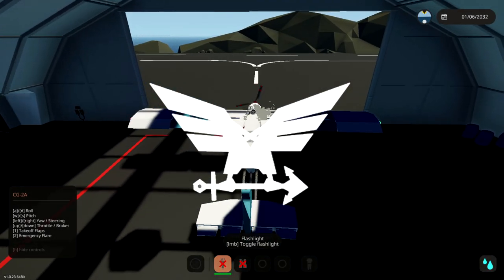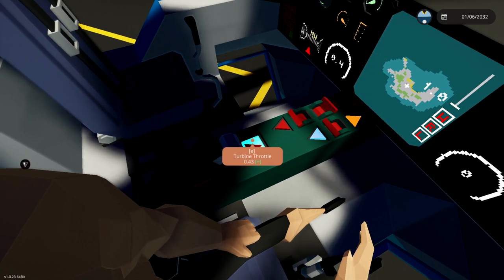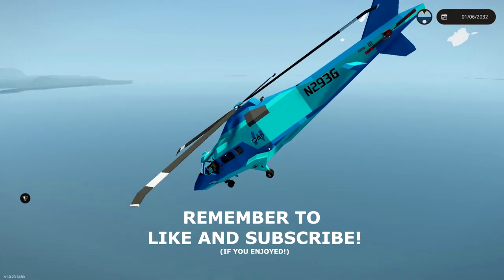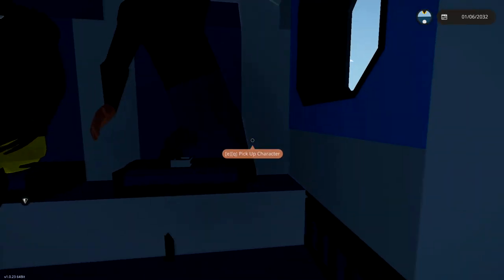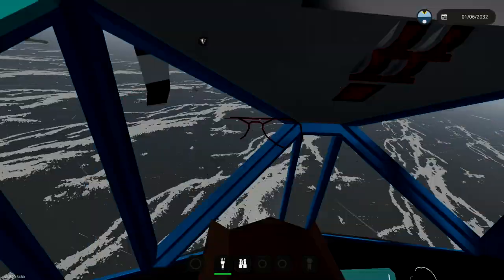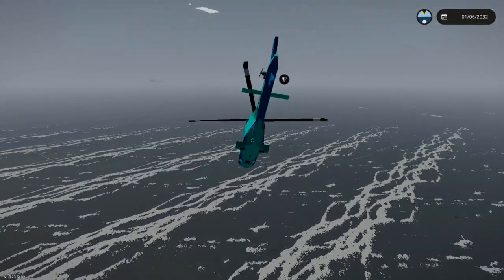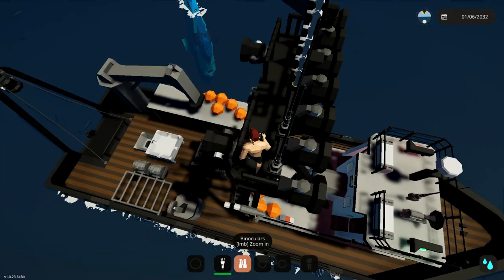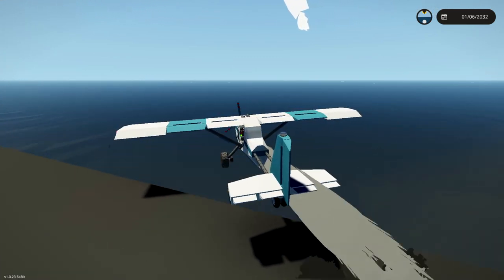Crashing Into An AI Ship! - Stormworks Gameplay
Creations:
The CG-2A: